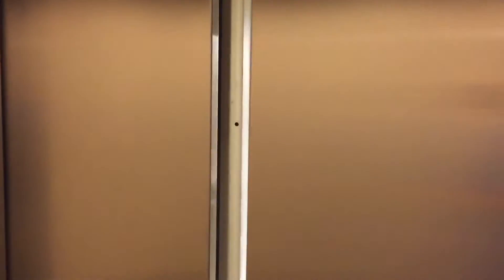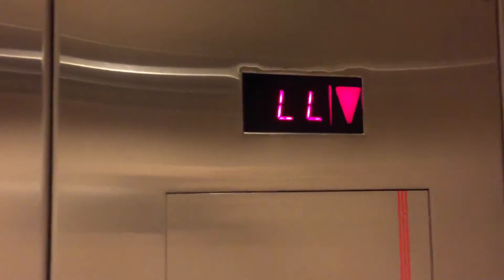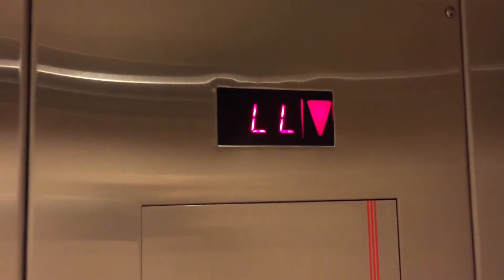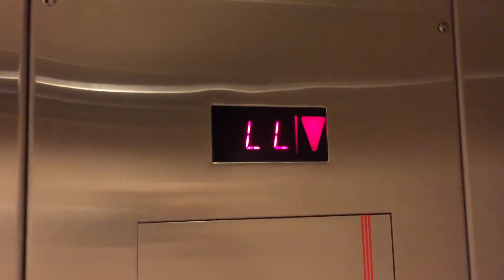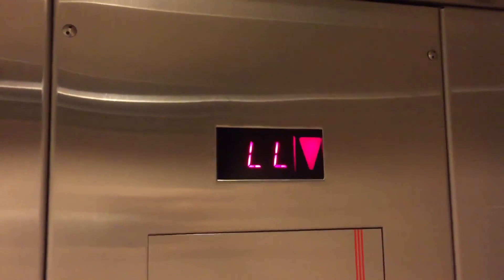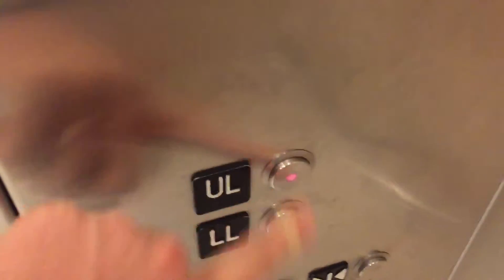Schindler 330A hydraulic elevator @ Lord & Taylor Lakeside Mall Sterling Heights, MI